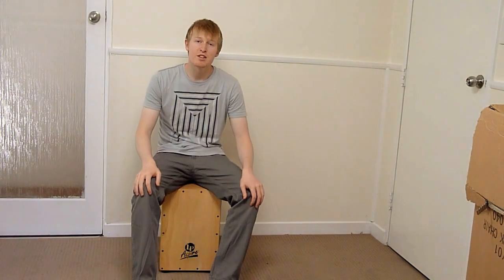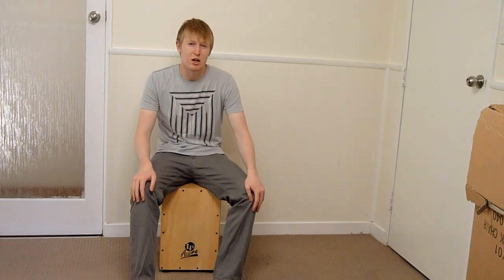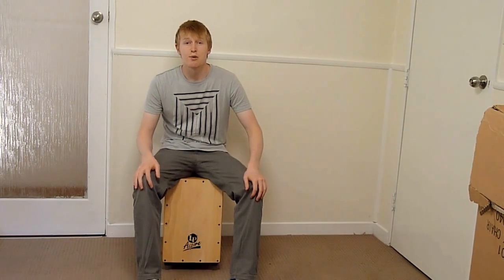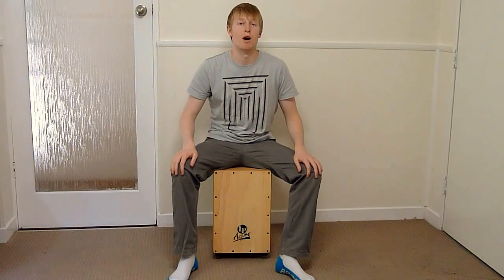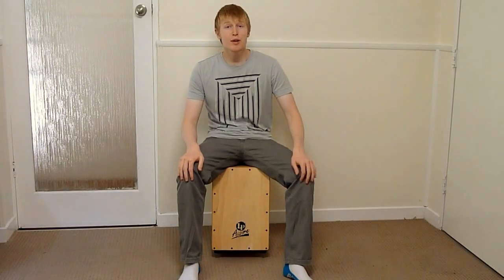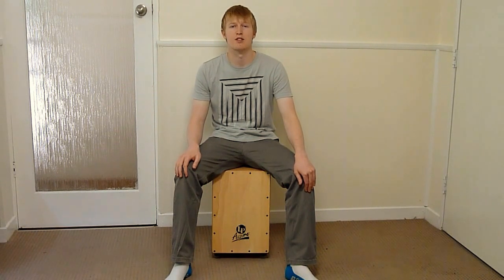Cajon Grooves: 3 Patterns in 6/8 Time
Three grooves played in 6/8 time. I have played the beats at two different tempos each to help you figure them out. Don't forget to let me know which one you would like a more detailed tutorial on!

Recommended Gear List:
My Dark Cajon
My Light Cajon
My Cajon Bag
My Favourite Cajon Mic
Awesome $99 Cajon
Extra Snare Heads
Pro Cajon Player Pack
Nice Foot Tambourine
Best Value In-Ear Headphones

About My Channel:
I like to make tutorials for the cajon. Whether it's a basic rhythm or something more complex, I do my best to share it here on YouTube.